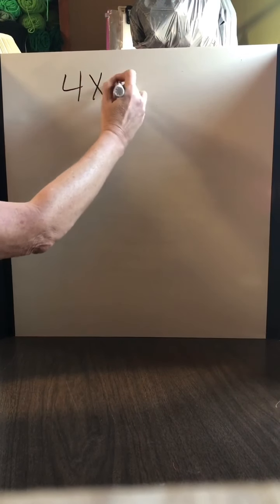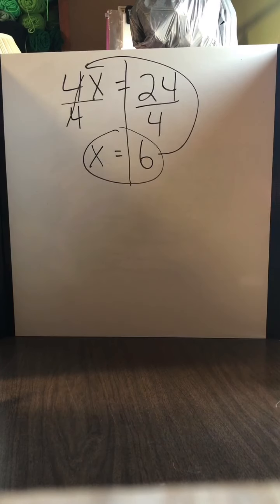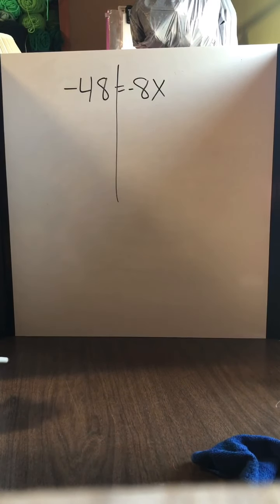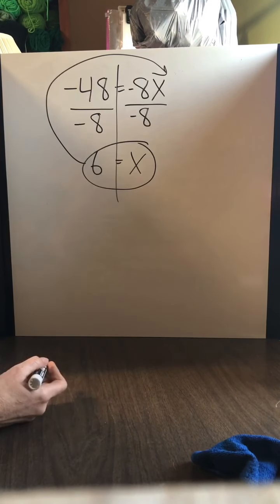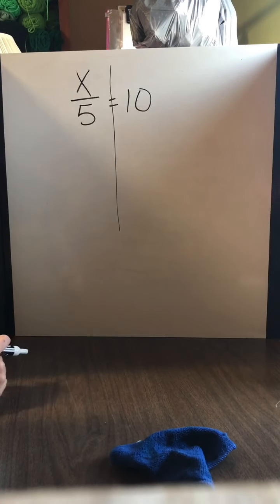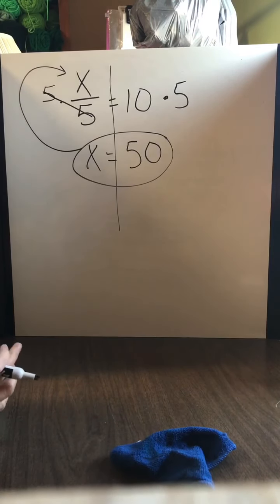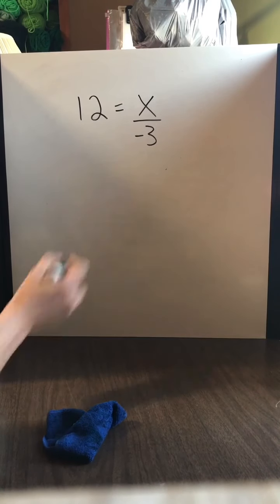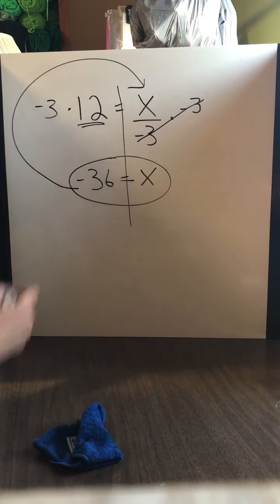One Step Equations Mult/Div